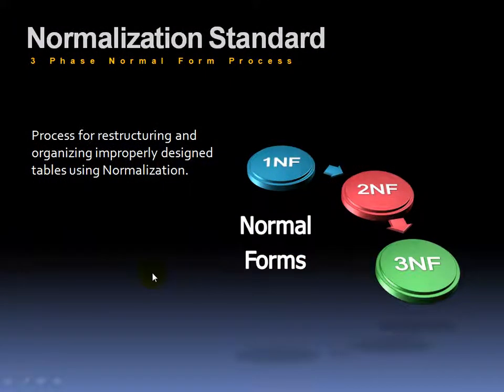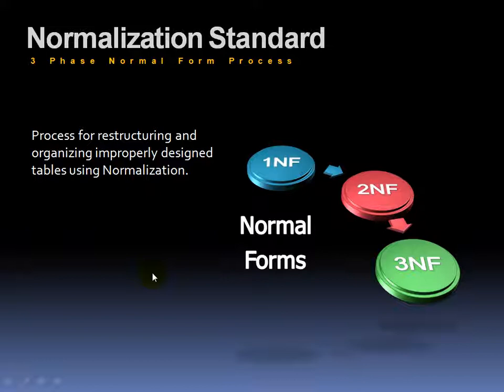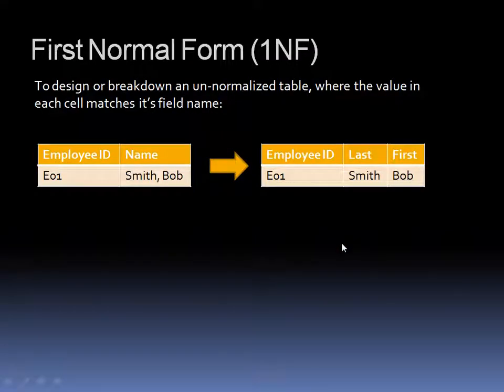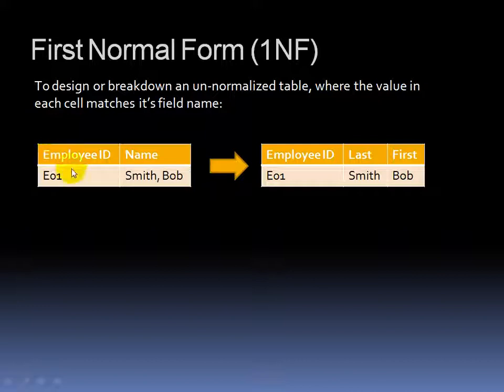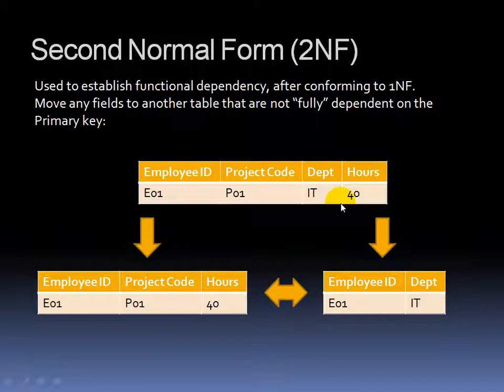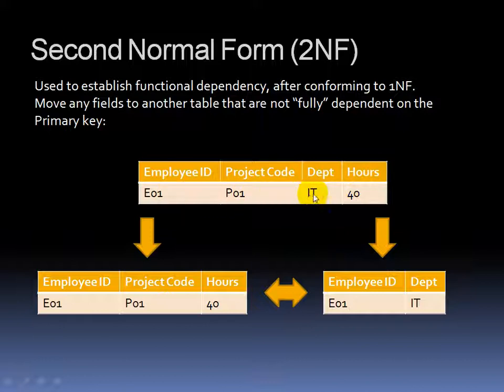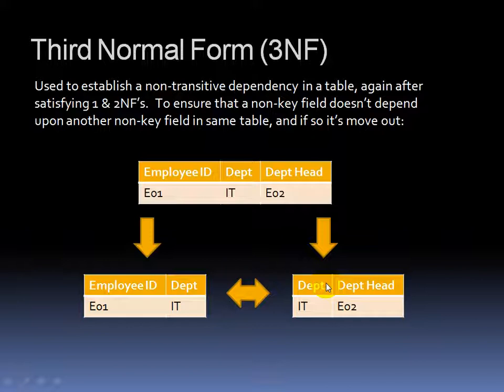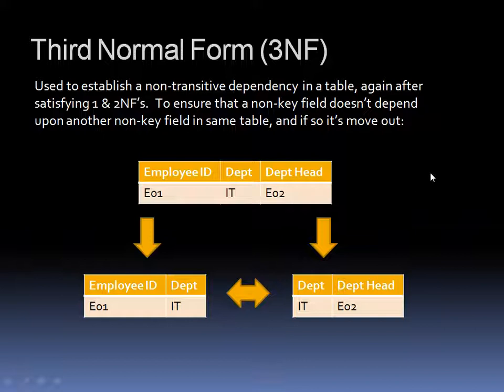Access 2007: Normalization Standard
Access 2007 tutorial on the Normalization Standard that is a process for restructuring and organizing improperly designed tables - breaking down into smallest, most meaningful parts, or tables.